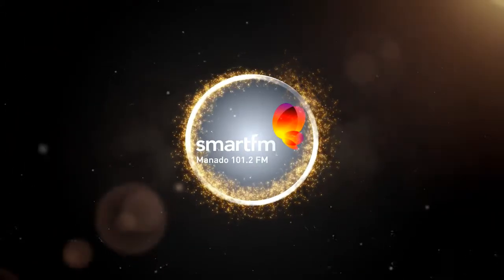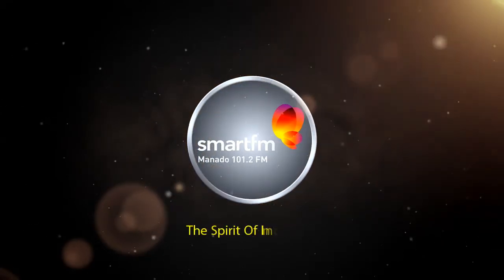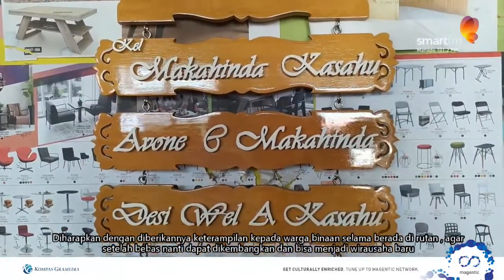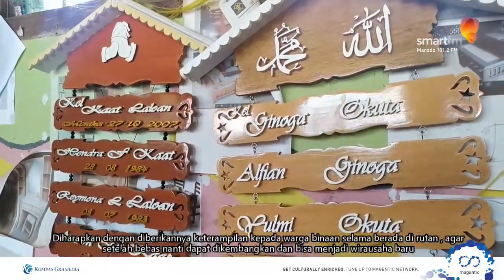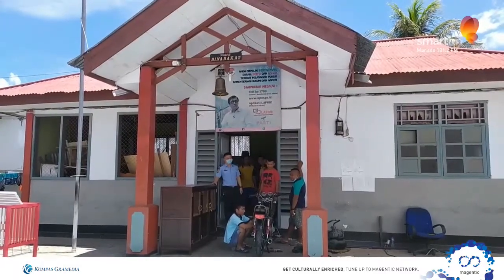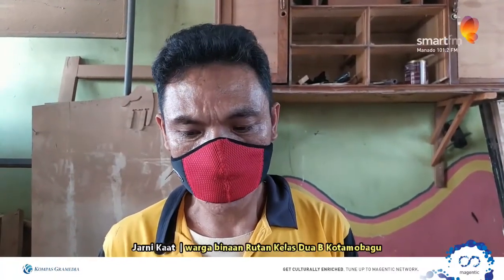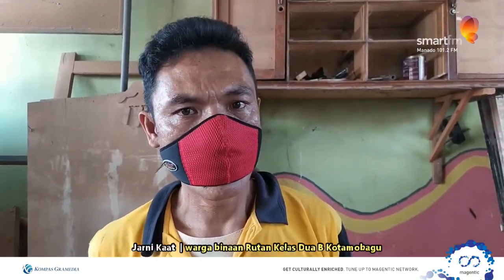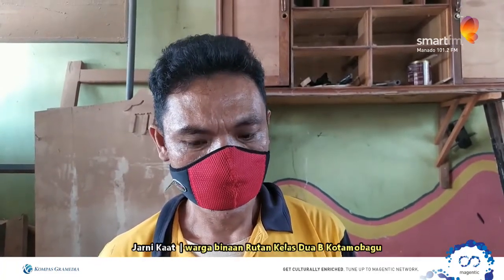Warga Binaan Rutan Kotamobagu Manfaatkan Barang Bekas Jadikan Penghasil Rupaih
Memanfaatkan barang bekas yang didaur ulang, warga binaan Rumah Tahanan Kelas Dua B Kotamobagu, membuat hiasan dinding yang hasilnya tidak kalah seperti dijual di pasaran. Meski berada di balik jeruji besi, namun mereka diberi keterampilan sehingga tidak merasa bosan selama menjalani masa hukuman. Keterampilan yang diberikan antara lain dengan memanfaatkan barang bekas yang didaur ulang, sehingga menjadi hiasan dinding yang unik dan tentunya bernilai Rupiah. Jarni Kaat warga binaan Rutan Kelas Dua B Kotamobagu mengatakan, dengan memanfaatkan koran bekas yang disulap menjadi bingkai foto yang sangat cocok untuk dijadikan hiasan didalam rumah atau pun kantor. Selain itu, ada juga limbah  kayu yang dipotong-potong dan dibuat ukiran papan nama dengan berbagai bentuk. Namun hasil keterampilan tangan warga binaan ini menjadi barang seni dan kreatif yang tentunya tidak kalah menariknya dengan barang lain yang dijual di pasaran. Sementara Anton Susanto Kepala Rutan  Kelas Dua B Kotamobagu mengungkapkan, sejauh ini hasil keterampilan tangan warga binaannya penjualannya terbatas hanya di internal Rutan serta pengunjung untuk dijadikan  souvenir, atau oleh-oleh dibawa pulang ke rumah. Diharapkan dengan diberikannya keterampilan kepada warga binaan selama berada di rutan, agar setelah bebas nanti dapat dikembangkan dan bisa menjadi wirausaha baru.